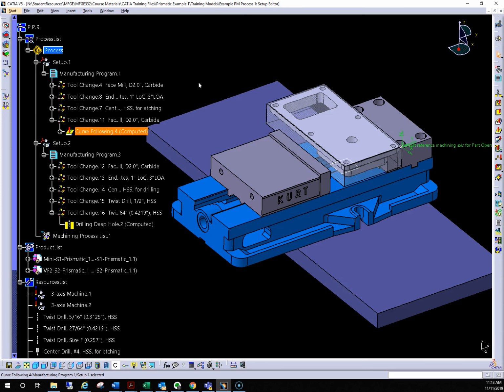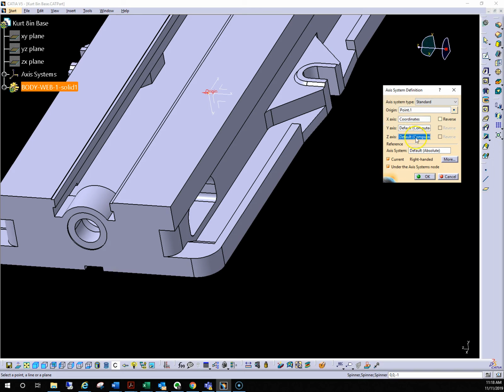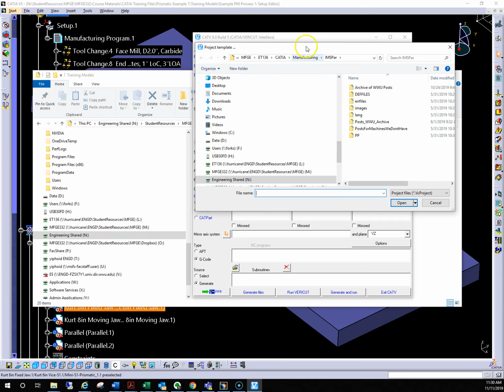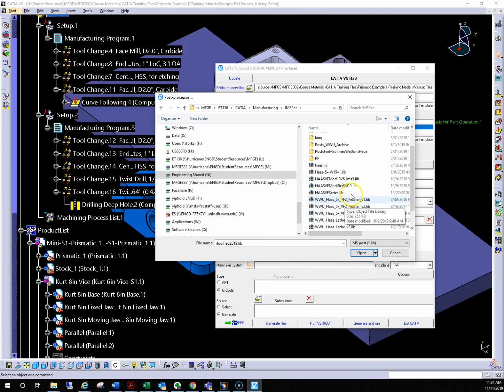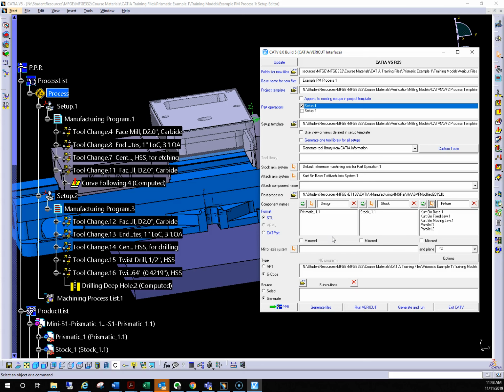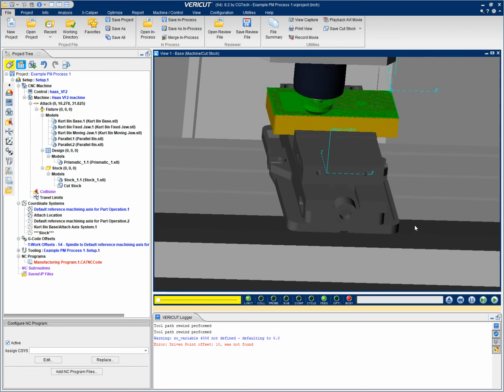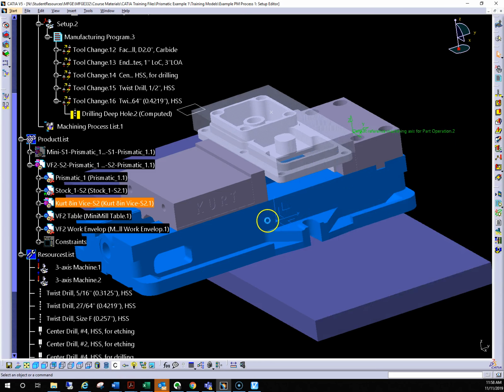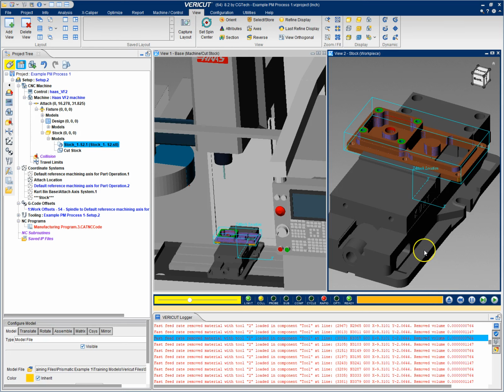14 1 Using the CATIA to Vericut Direct Interface